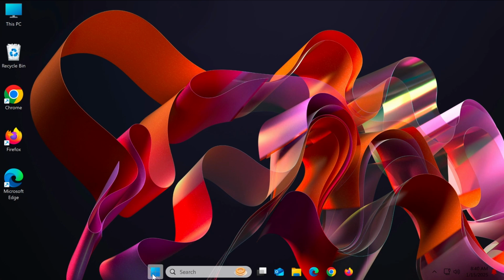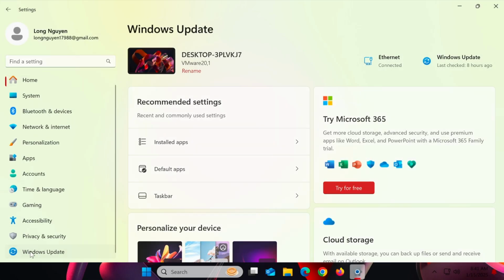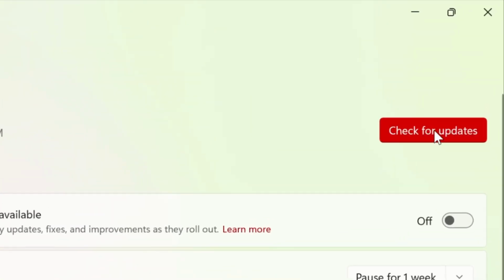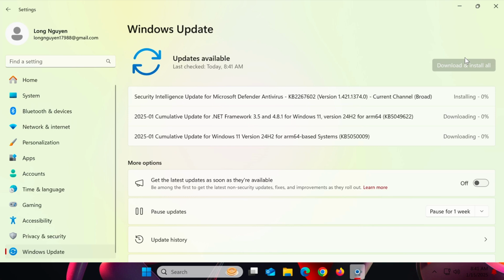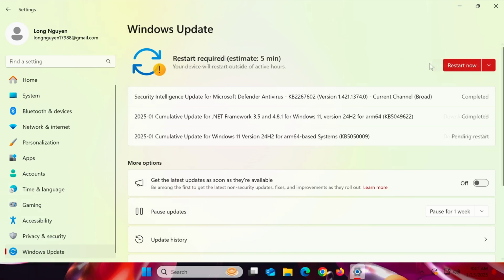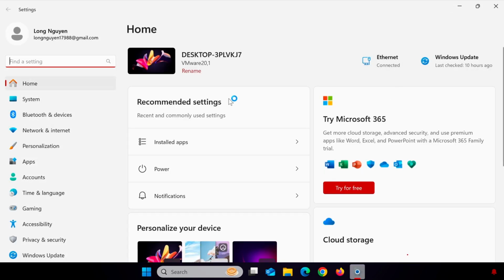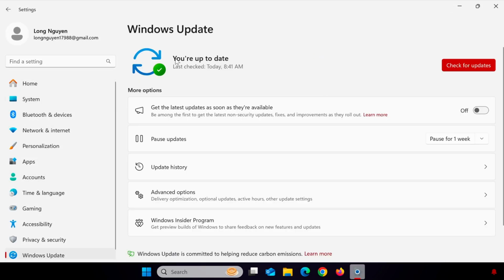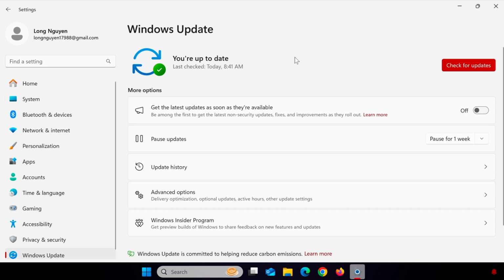How to Check for Updates in Windows 11: Keep Your PC Secure and Up-to-Date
Discover how to check for updates in Windows 11 with this simple guide. Learn to keep your system secure, improve performance, and access the latest features. Regular updates ensure your PC stays optimized and safe for everyday use.